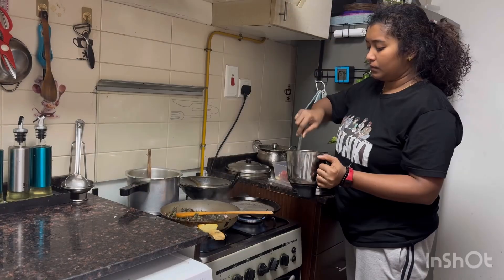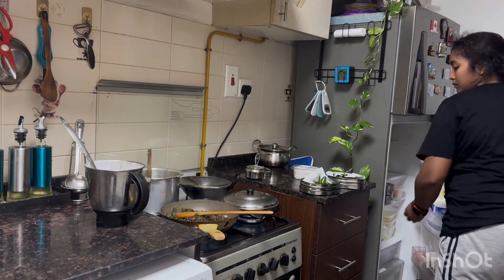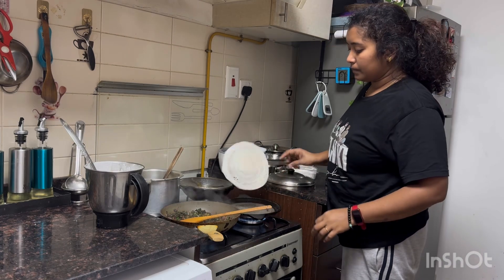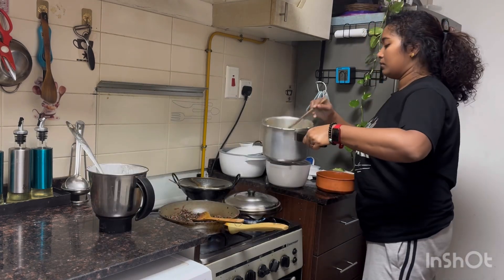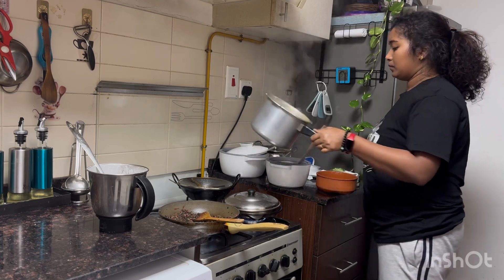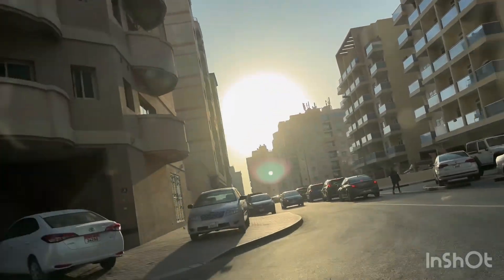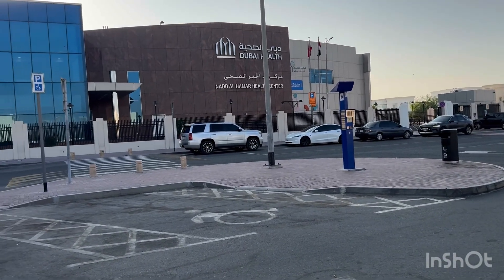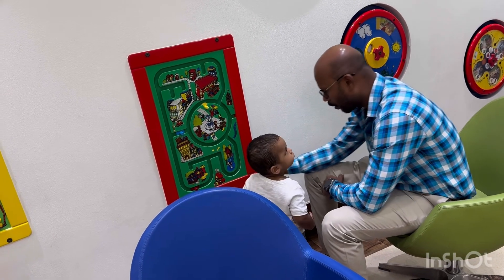Vlog // morning vlog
Radhus spicy kitchen
Vlog
Morning vlog